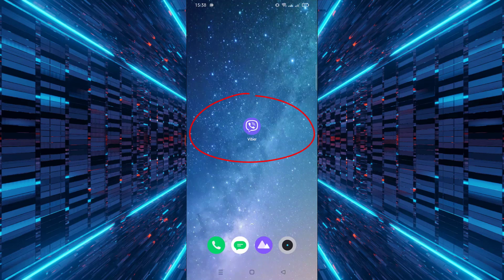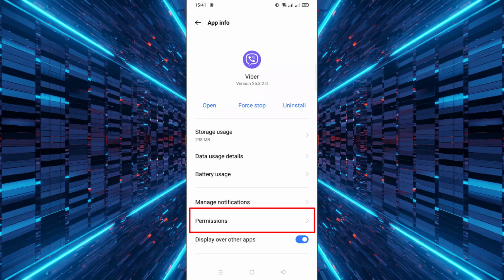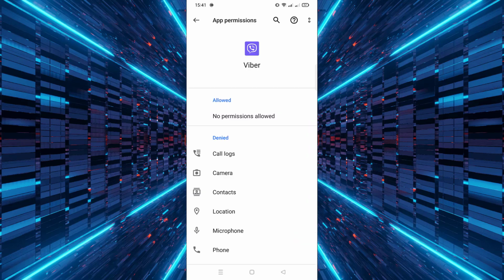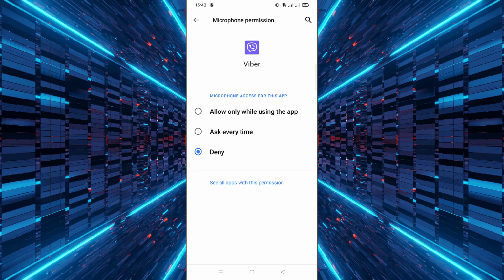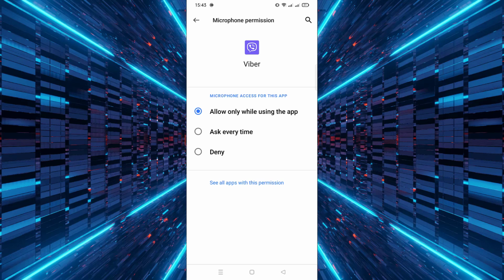How to Allow Microphone Access on Viber Android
If you’re having trouble with Viber microphone permissions on your Android phone, this video will help you fix it fast. 🎤

Learn how to enable microphone access for Viber so you can make voice calls and send voice messages without any issues. 📱

Giving Viber the right permissions is essential for clear audio during calls and smooth communication with your contacts. 🔊

This guide covers everything you need to know about managing app permissions on Android for Viber’s microphone. 🔐

Whether you use Viber for personal or business calls, ensuring microphone permission is granted improves your calling experience. ☎️

Don’t miss out on important conversations because of microphone problems. Get your Viber app working perfectly today! ✅